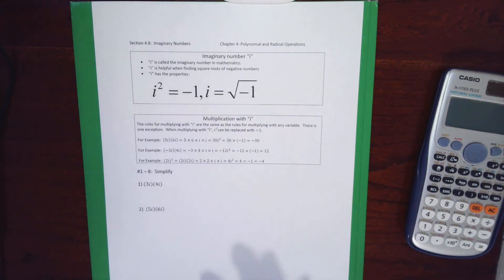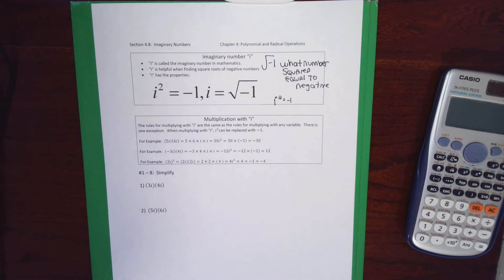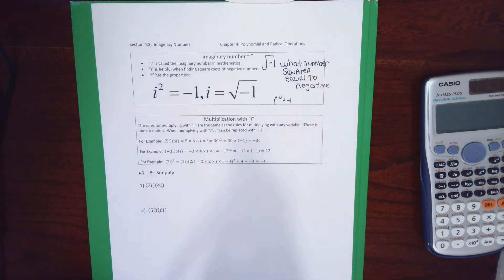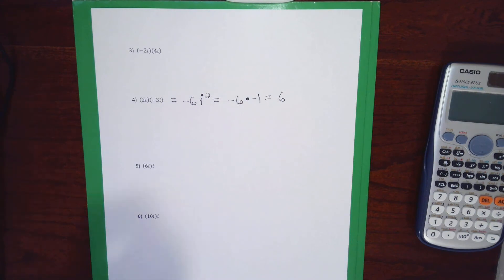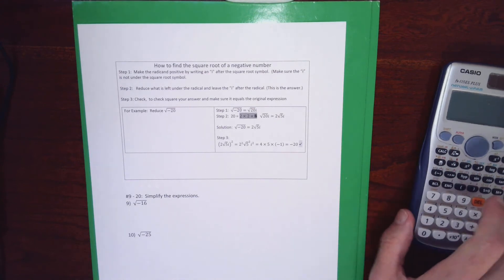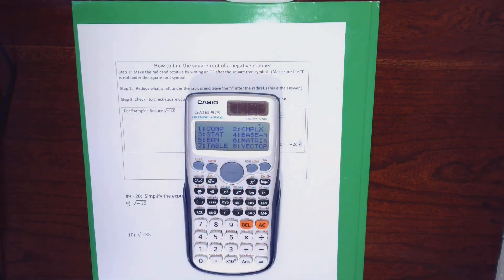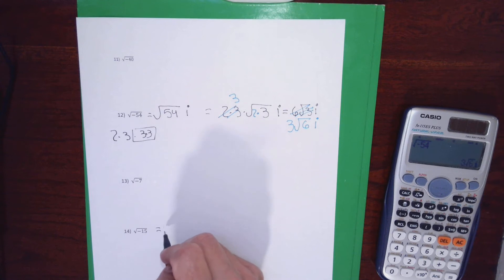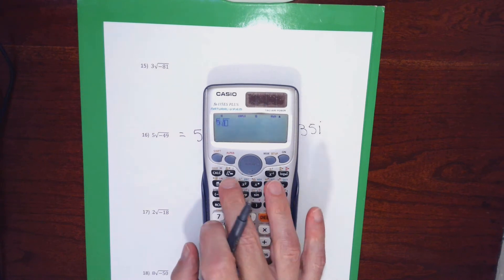Section 4.8 part 1 of 1